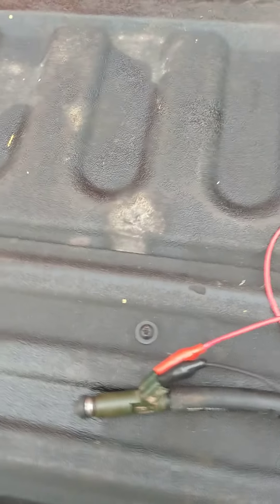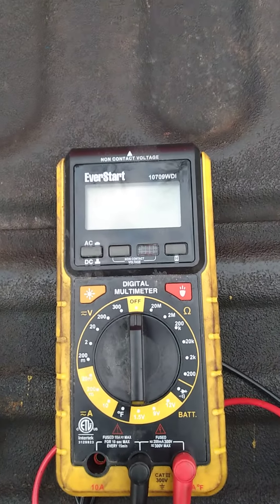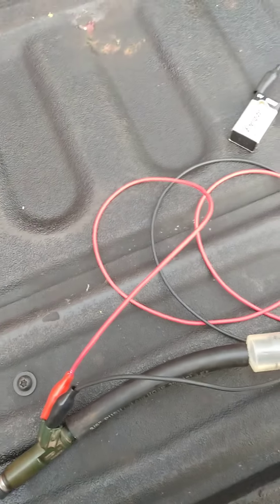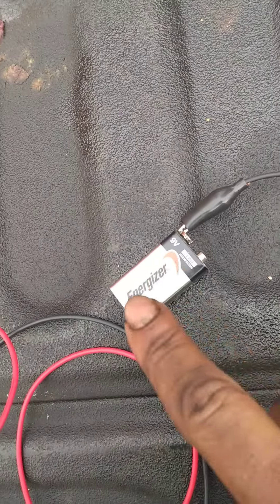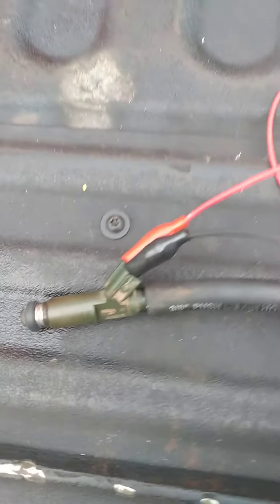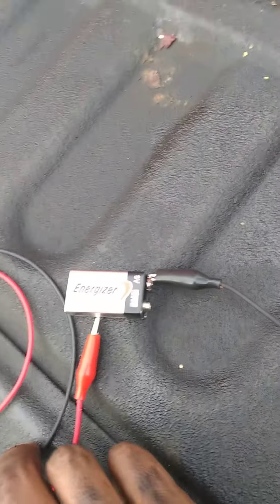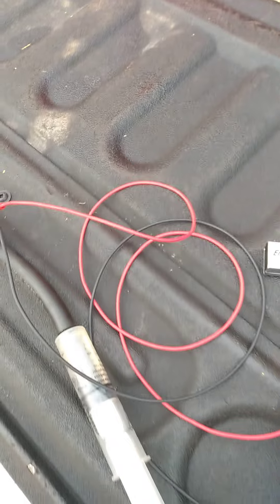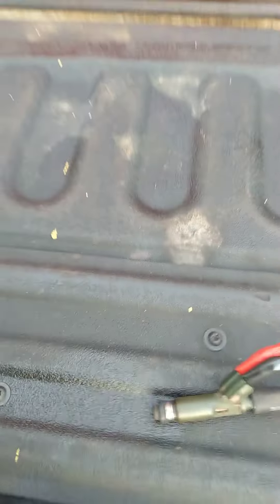testing fuel injectors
testing fuel injectors on a 1998 Toyota Corolla the 1.8  I was smelling gas and getting a random misfire code. so I removed the injector cover and noticed some gas that was still standing  by the valve cover where the injectors were. replaced the o rings on the injectors and tested the injectors.